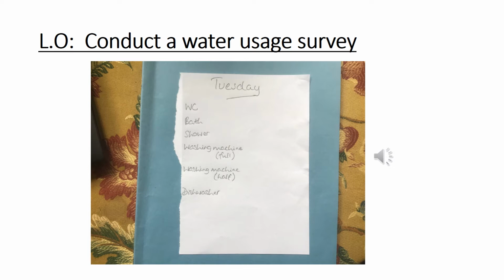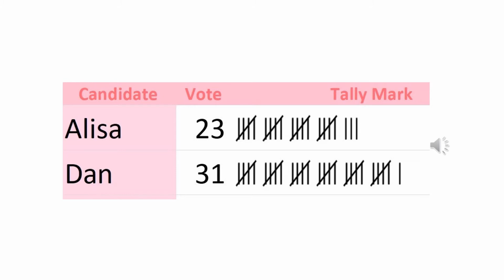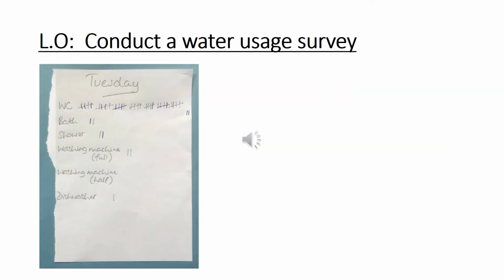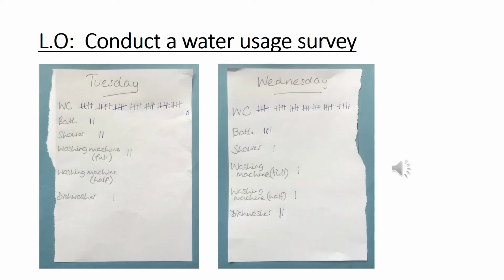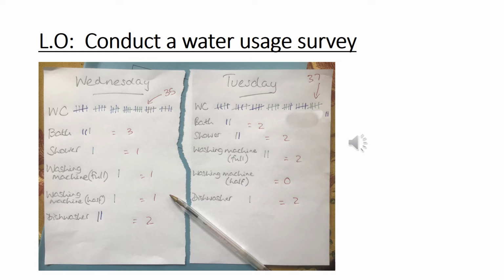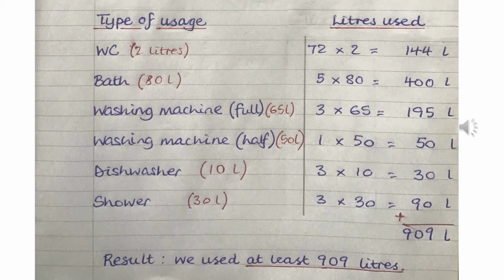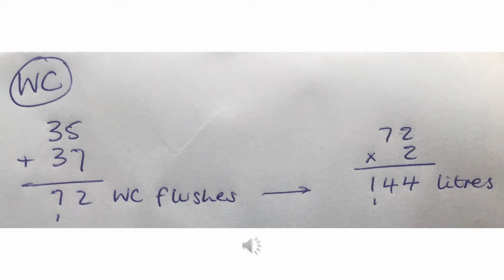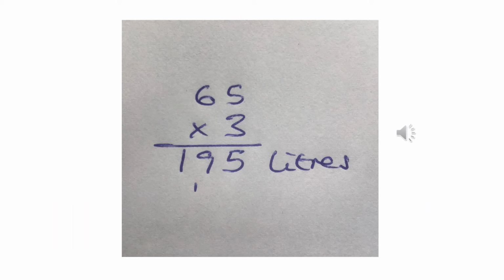Water usage survey explained with voiceover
Year 4, Summer Term